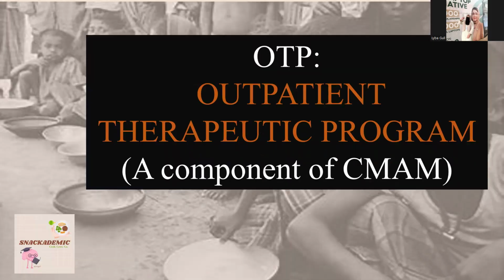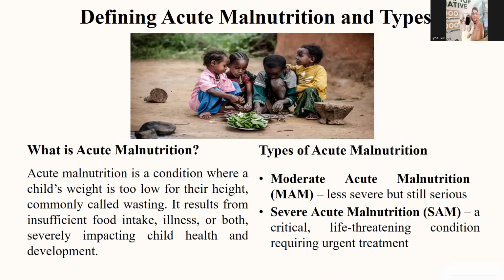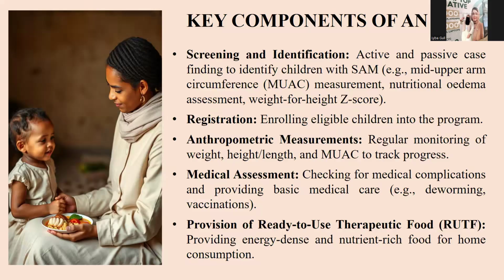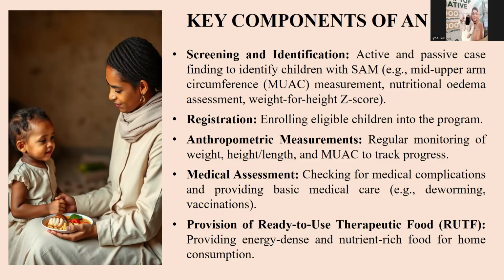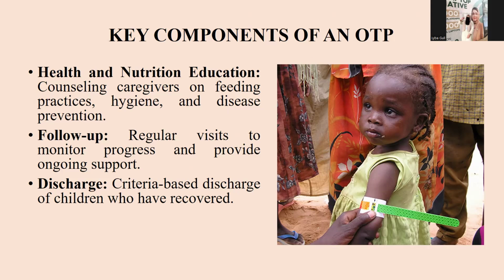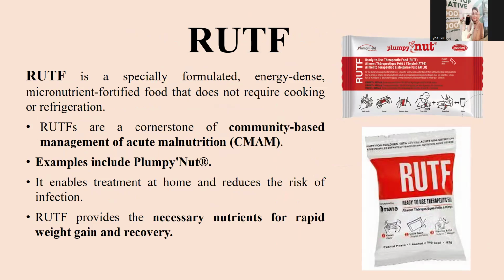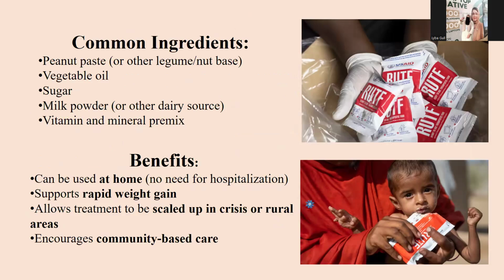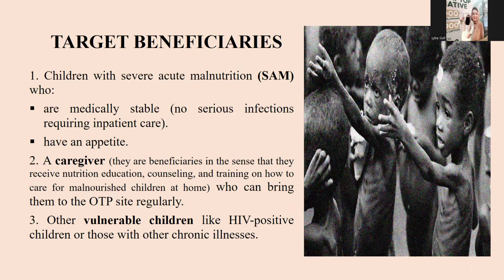Understanding OTP (CMAM Component) | Nutritional Interventions for SAM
In this video, I’m explaining the Outpatient Therapeutic Program (OTP) — a key component of Community-Based Management of Acute Malnutrition (CMAM).

You’ll learn about:
✔️ What Severe Acute Malnutrition (SAM) is
✔️ The types of SAM (with and without complications)
✔️ Who the target beneficiaries of OTP are
✔️ The step-by-step components of the OTP
✔️ Key benefits of this approach
✔️ And of course, the role of RUTF (Ready-to-Use Therapeutic Food) in treatment

Whether you’re a nutrition student or just curious about public health strategies, this video gives a complete overview of how OTP works — especially in low-resource and emergency settings.